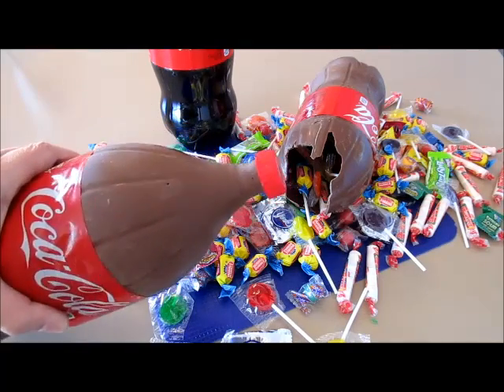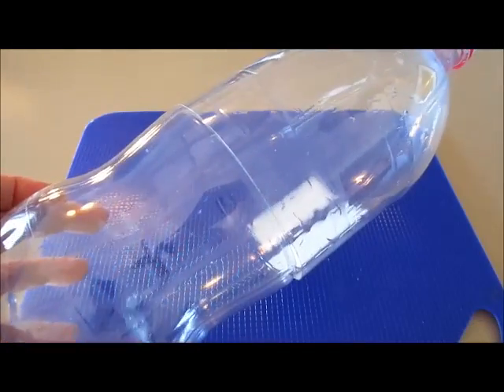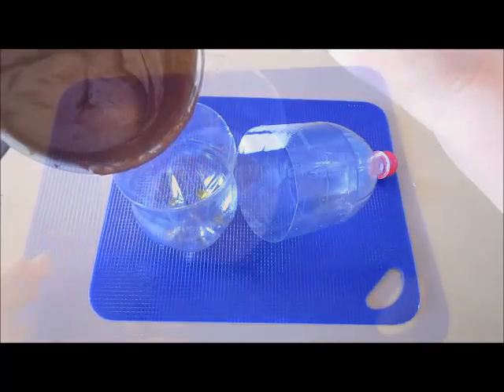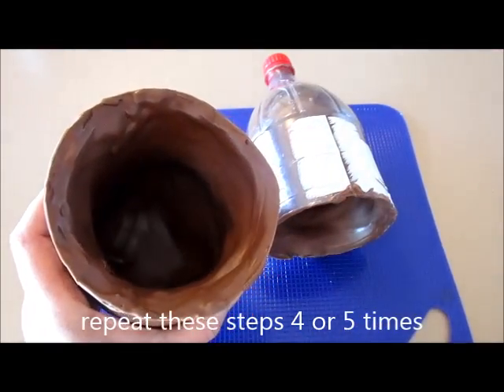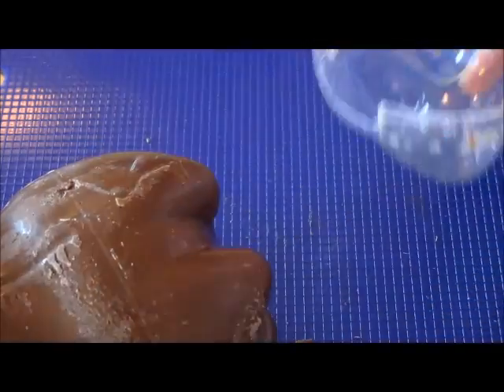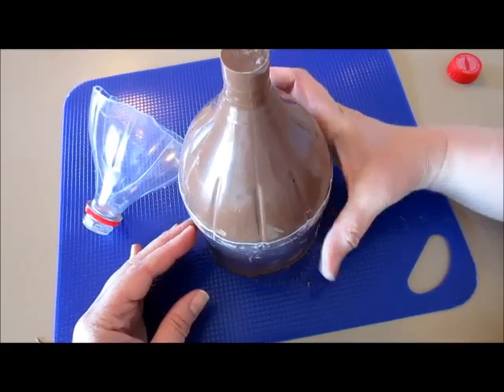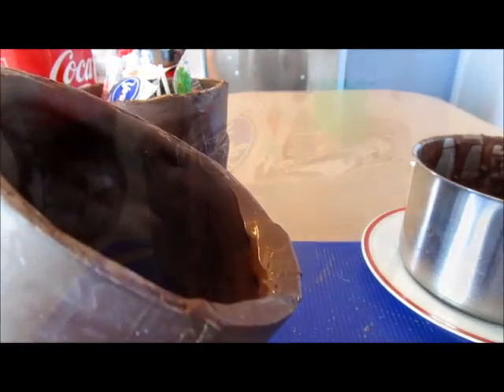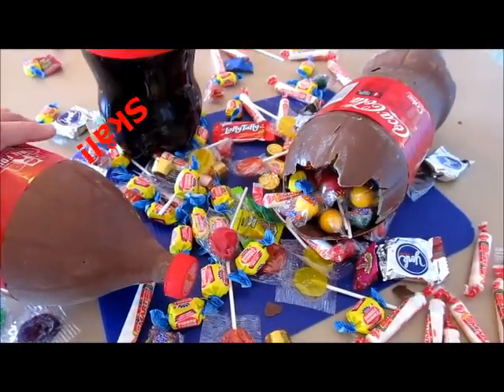How to Make a Chocolate Coca Cola Bottle Piñata! Fun diy Recipe for Cinco de Mayo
Chocolate Coca Cola Bottle Piñata is fun for Celebrate Cinco de Mayo or at your next party! This is a fun diy project to make a Chocolate Coca Cola Bottle Piñata with your family and friends !!!  Below is the recipe of how to make the chocolate cola bottle!
♥Ingredients ♥
*2 liter coca cola bottle
*10 cups of chocolate candy melts
*1 teaspoon of shortening  (add more if need be)
*cooking or baking spray
Chocolate Coca Cola bottles made out of chocolate seems to be the rage right now.  So I thought to do a fun spin to have a coca cola bottle shape, made out of chocolate and use it as a piñata. A 2 liter coca cola bottle is perfect for any size candy that you want to use from candy bars, to lollipops to gum! Fun to have a birthday parties, graduation parties or even at a picnic.
 Send us a Photo on snapchat/scandinavtoday
TAG us @scandinaviantoday & use scandinaviantoday 

♥ We hope you enjoyed our video and recipe!  Thanks! Tak!

♥ Our Scandinavian Today Cooking Show includes Nordic recipes including Danish, Norwegian, Swedish, Icelandic and Finnish. You might be interested in other Nordic cooking videos including

♥ New Episodes (just about) two each week. We have over 250 Nordic recipes.

Please let us know if you have a recipe request!

Google+ +ScandinavianToday

♥About Us
We are Karen Grete & Heidi (mother/daughter team). We are excited about Scandinavian - Nordic art, travel and of course FOOD!

Skål!
xoxo
Karen Grete and Heidi